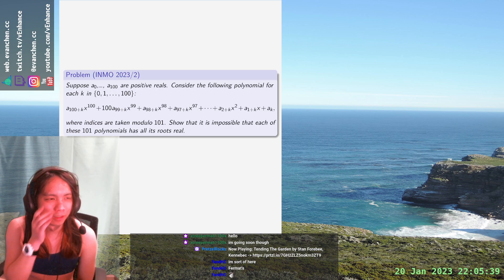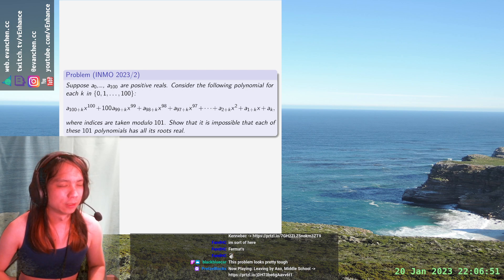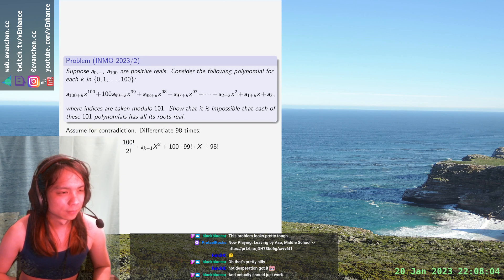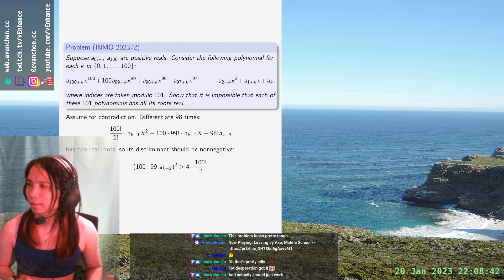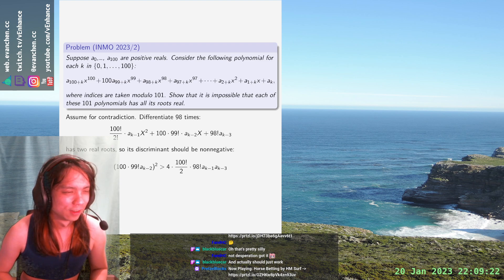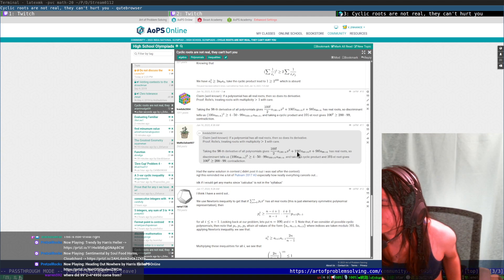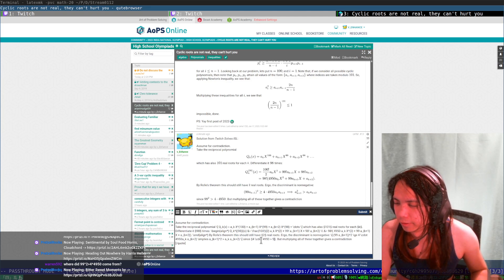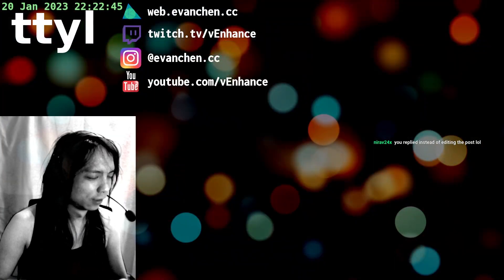INMO 2023/2: DIFFERENTIATE 98 TIMES?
Spoiler: The 100 makes a big difference